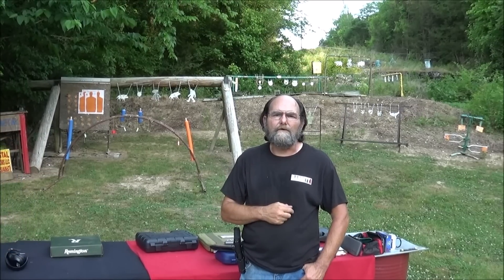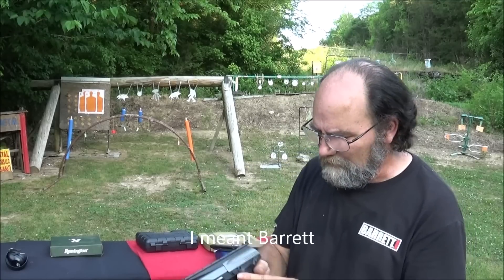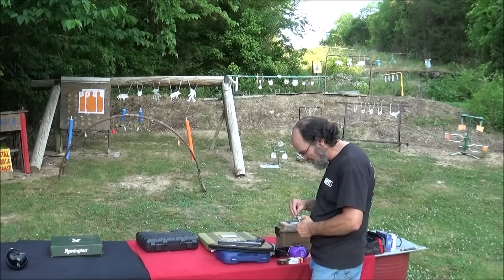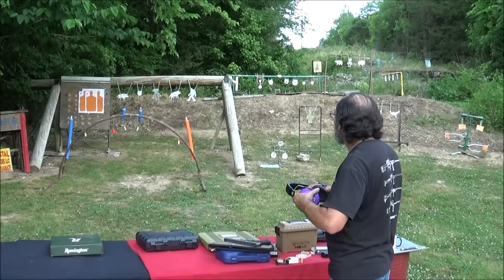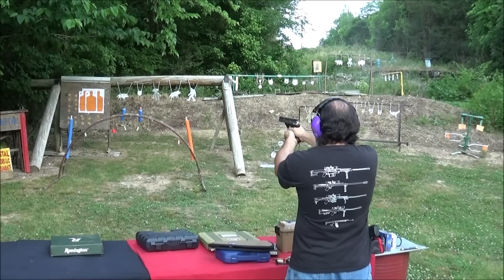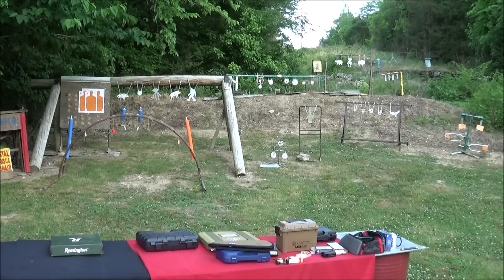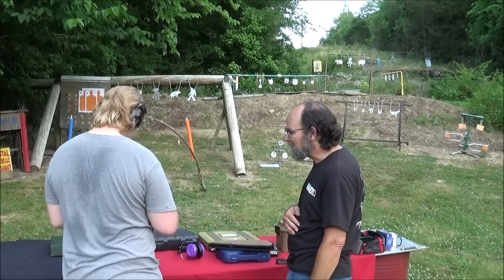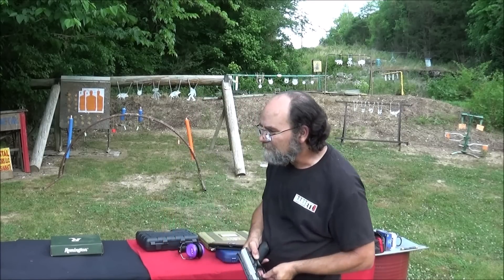Beretta U22 Neos